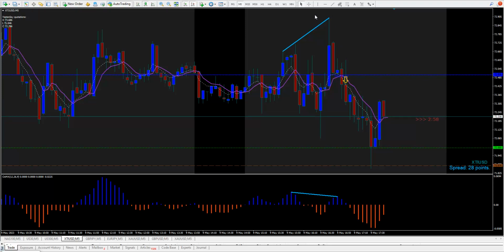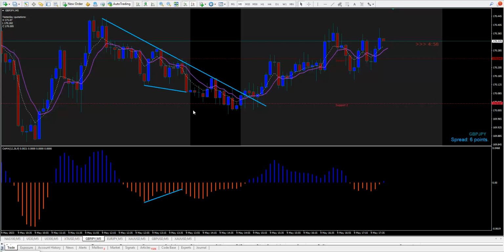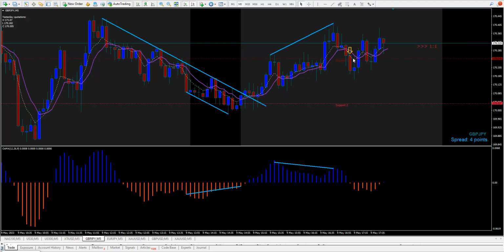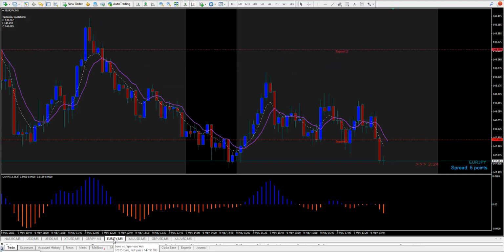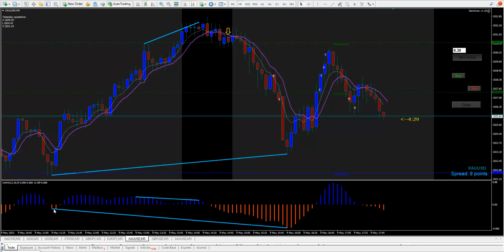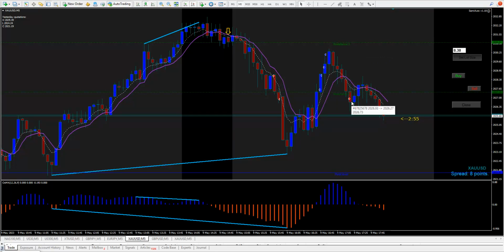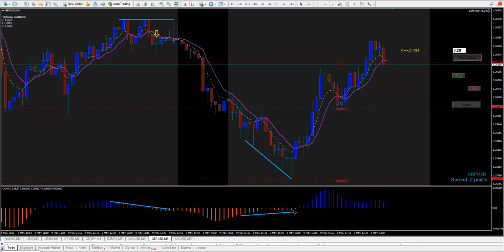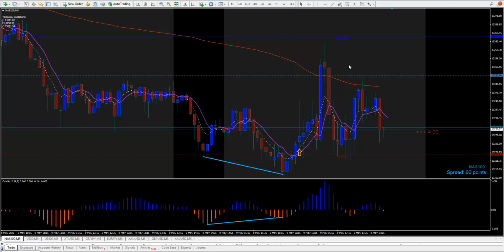Divergence setups May 9 2023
Please lookout for my daily video11:15 AM EST To 1:00 PM EST.

Forex Trading Watchdog is only in good faith "sharing educational information" and is not making any recommendations to invest in any currency or any other investment. You should not buy, sell, or invest in any asset based on what I say in these live stream videos. Nor is Forex Trading Watchdog responsible in any way whatsoever for small gains and/or losses incurred in watching these videos.